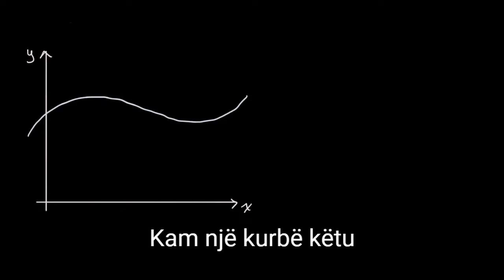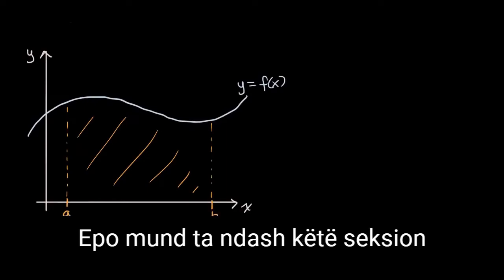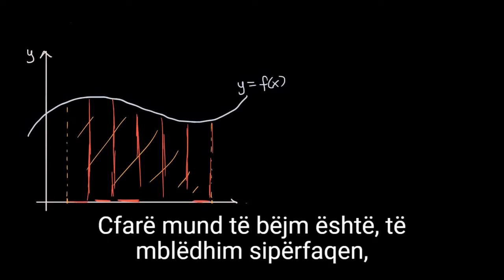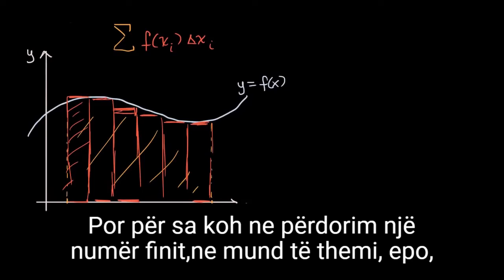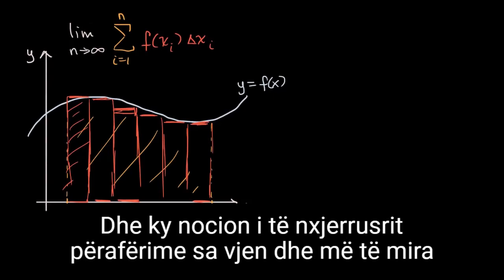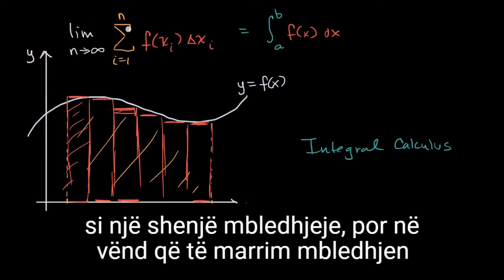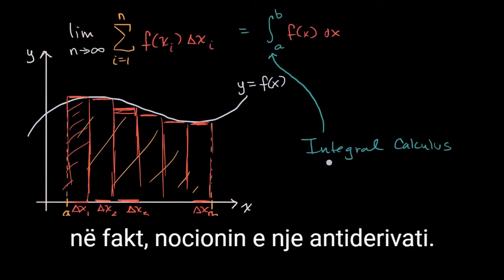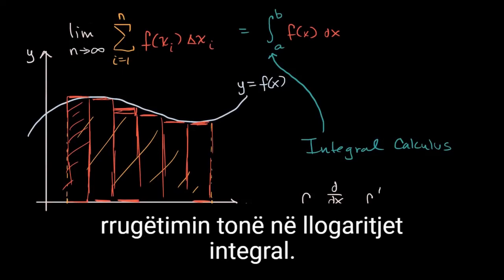Hyrje në llogaritjet integrale